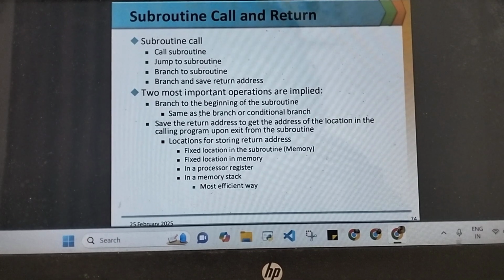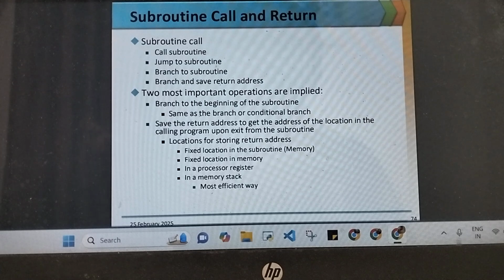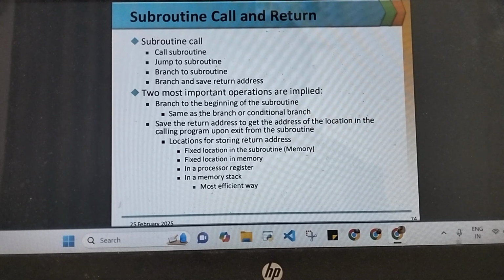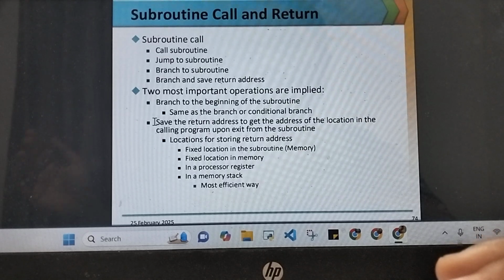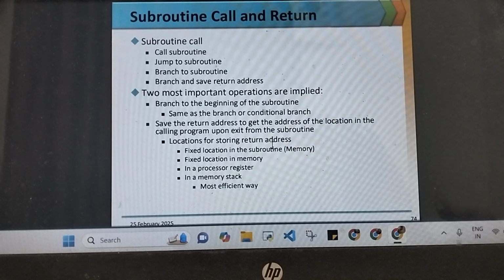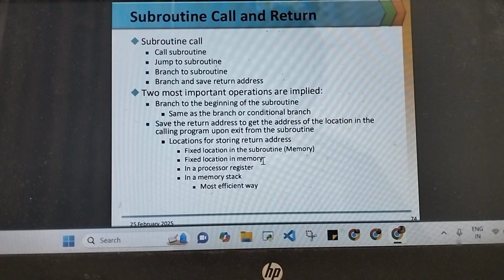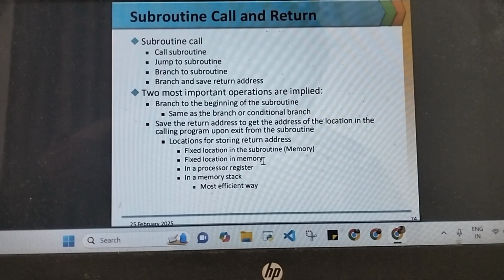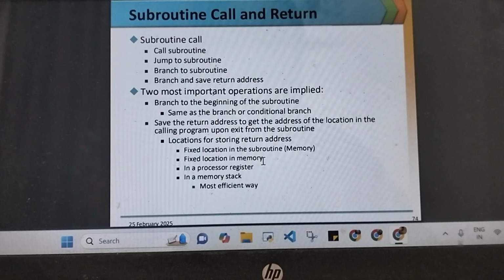COA • Subroutine call & return